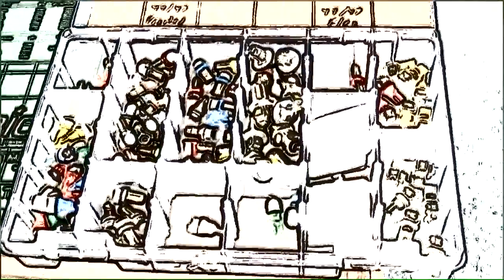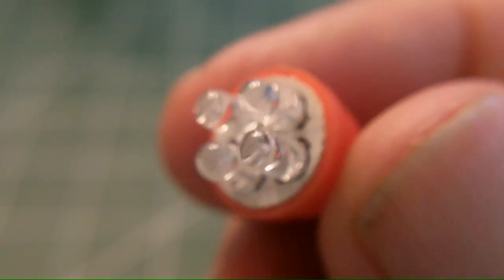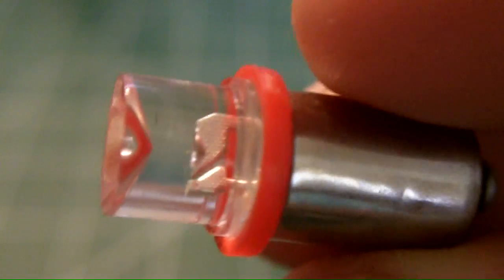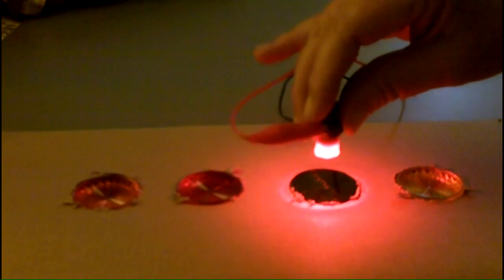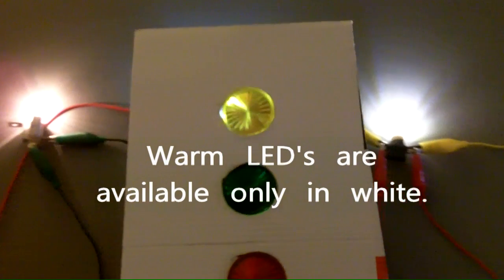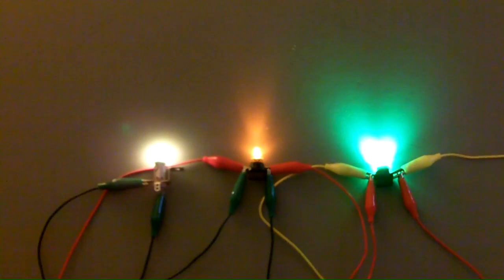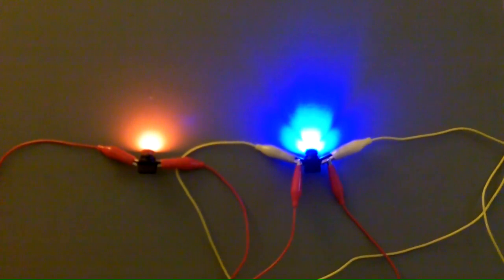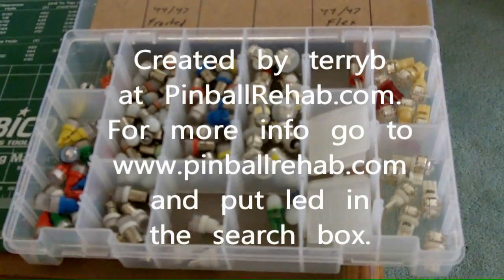Pinball LED Selection and Usage Part 1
Selection and usage guide for Pinball LED's part 1.  Covers brands and types, LED brightness comparison and differences between LED's and incandescent bulbs.